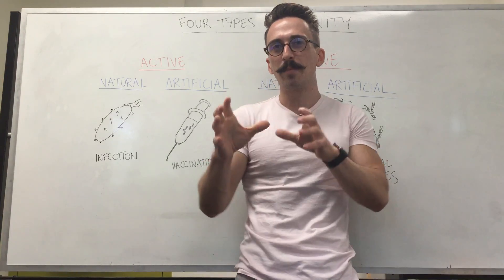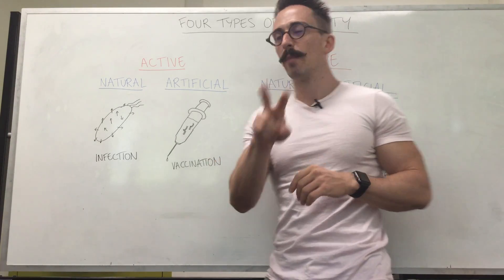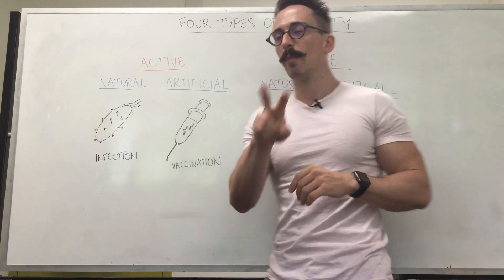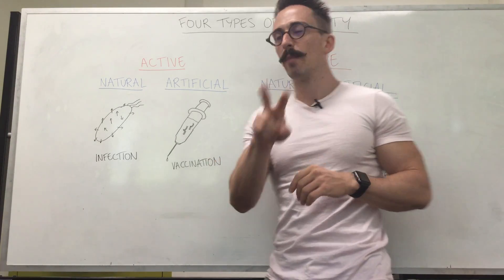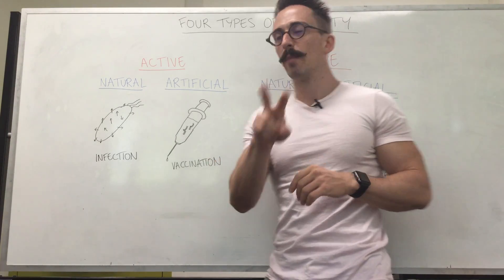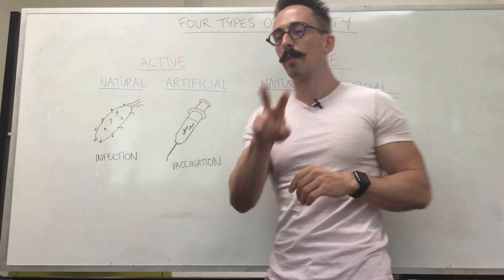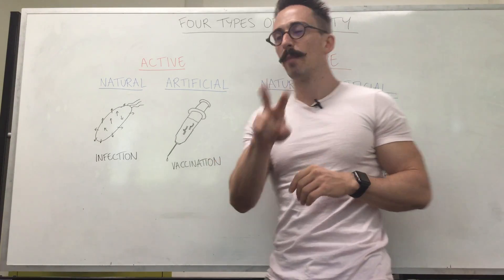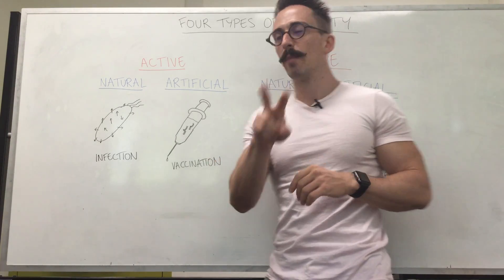Four Types of Immunity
In this video, Dr Mike looks at the four types of adaptive immunity:
Active (natural), active (artificial), Passive (natural), active (artificial).